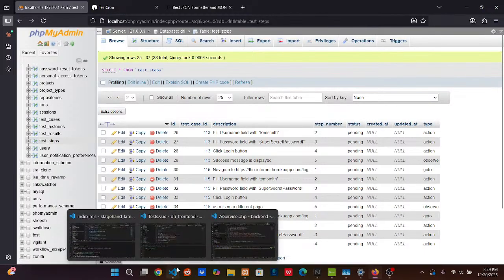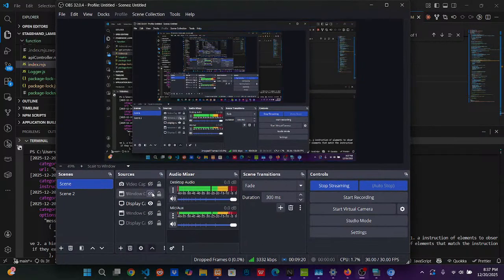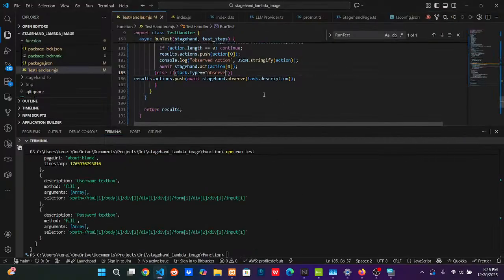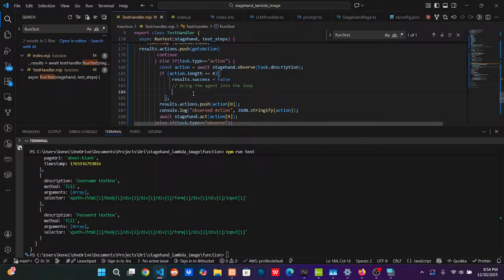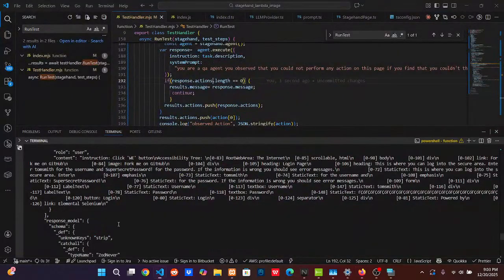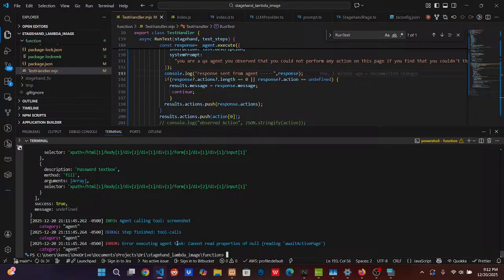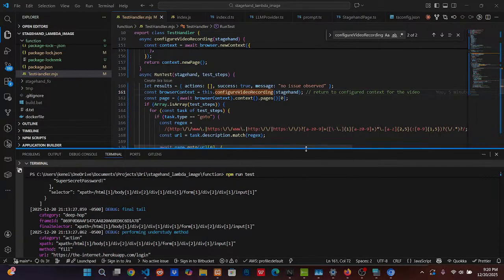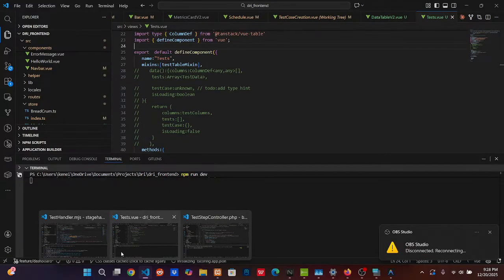working on a potential saas-learning as I go - junior dev -Refactoring bad code